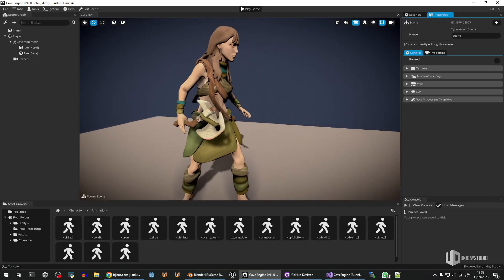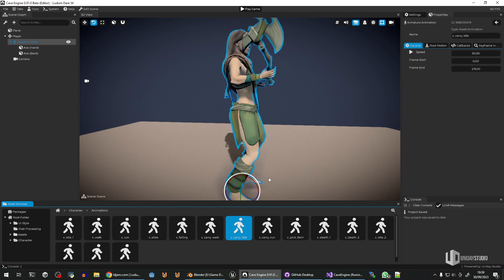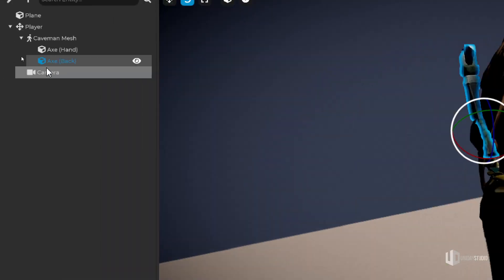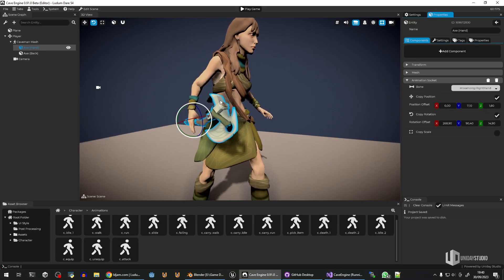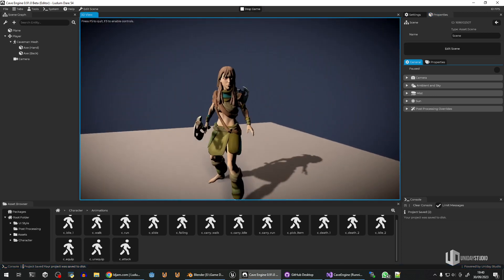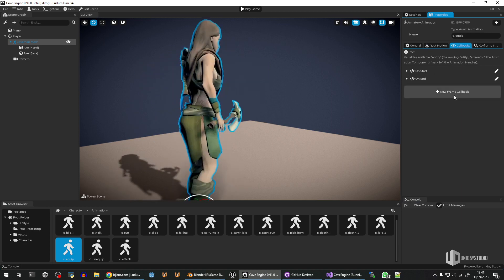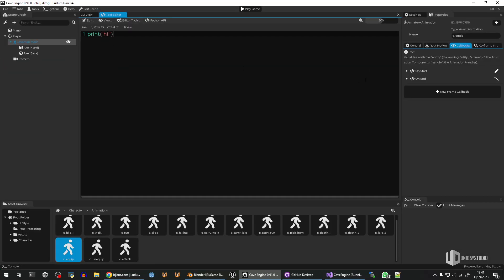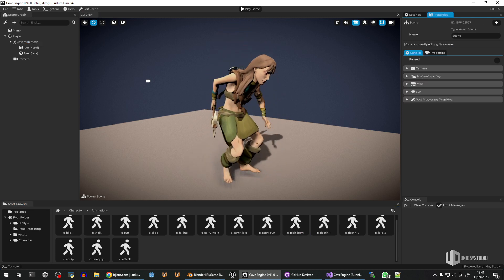You do this when you Make GAMES with your own ENGINE...